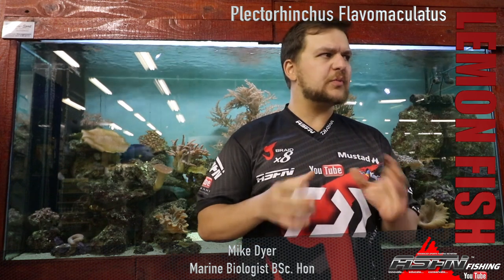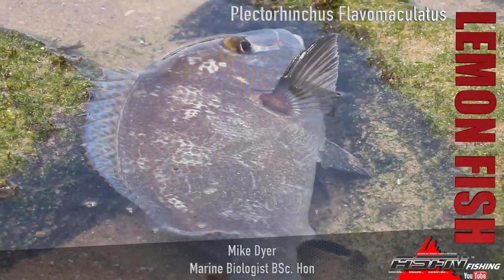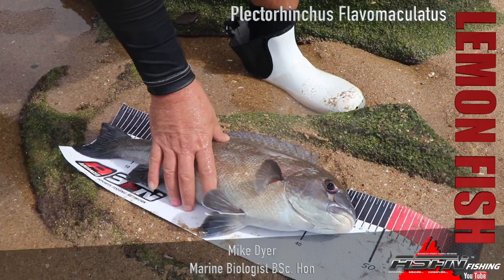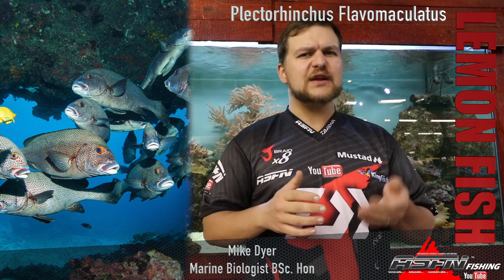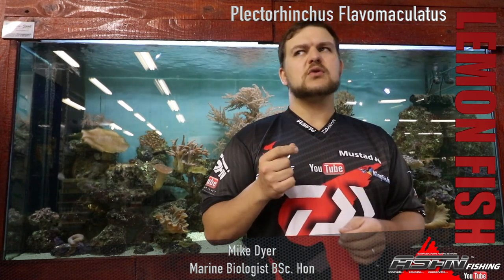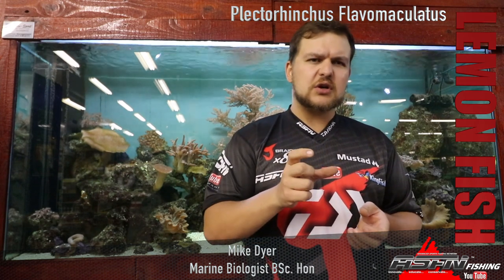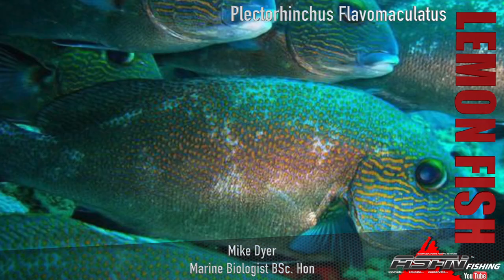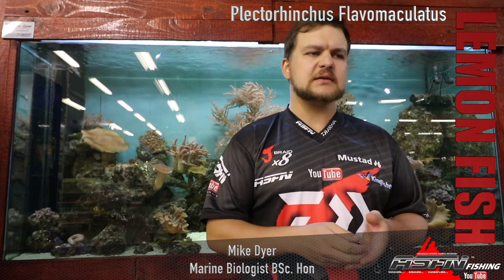ASFN Fishing Specie - Lemon Fish